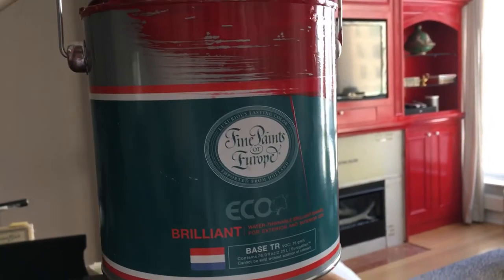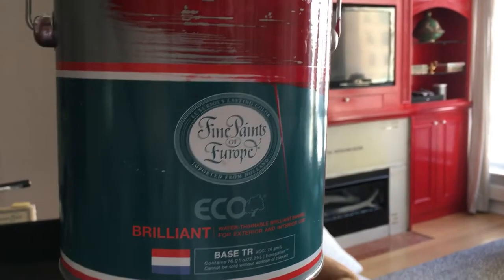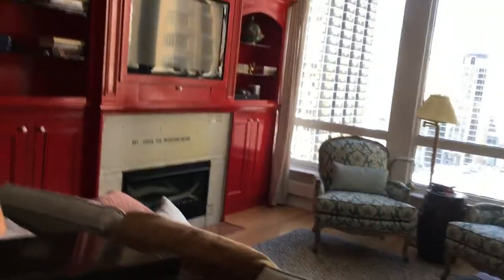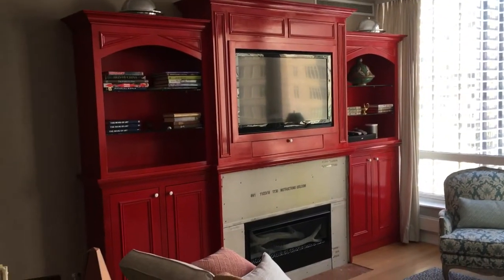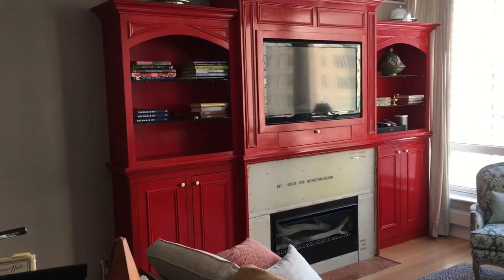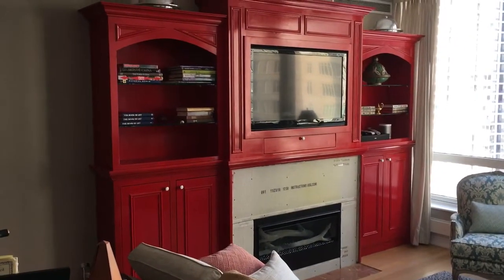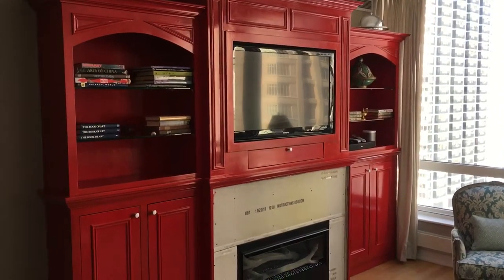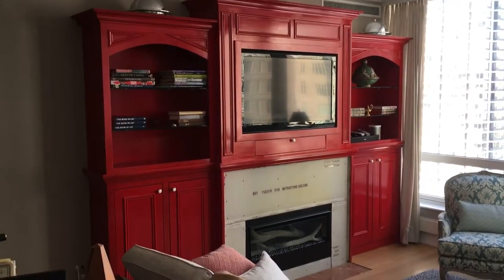Fine finishes of Europe tulip red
Take a look at the entertainment center that we painted using Fine Finishes of Europe Eco Brilliance- tinted tulip red.  Grey primer then the red paint- customer loved it!!

The brilliance is the waterborne version of their traditional oil paints. Make no mistake - this stuff is shiney (90 degree sheen) and it does take 4-5 hours to dry to the touch, 16 hours to give 2nd coat. So you must plan accordingly!!